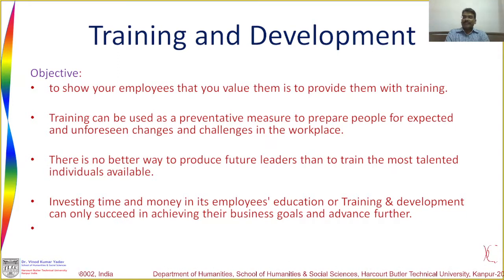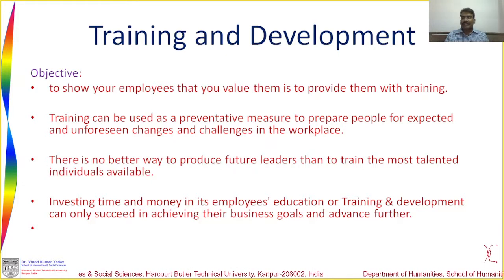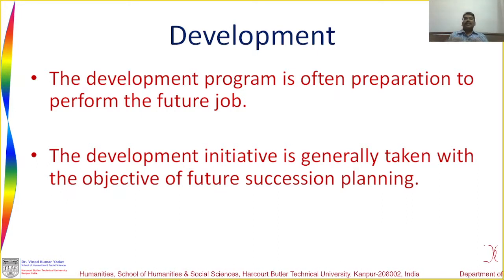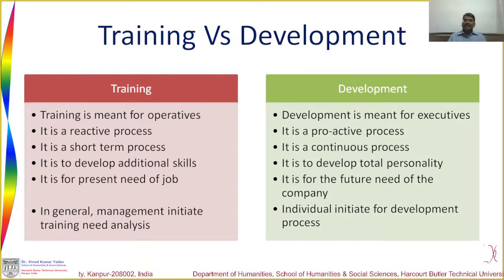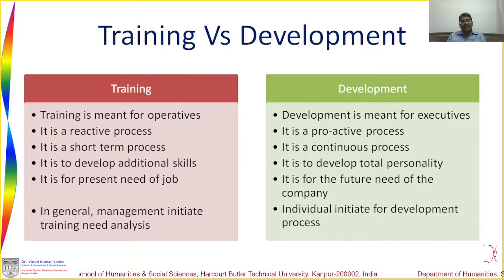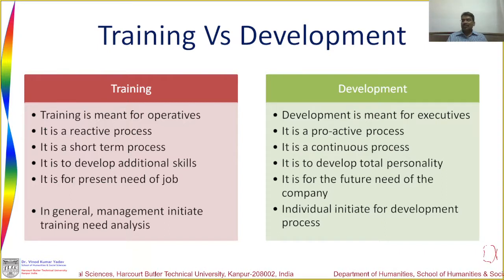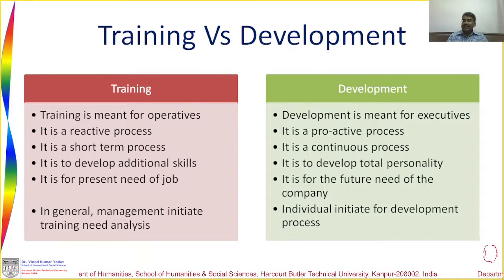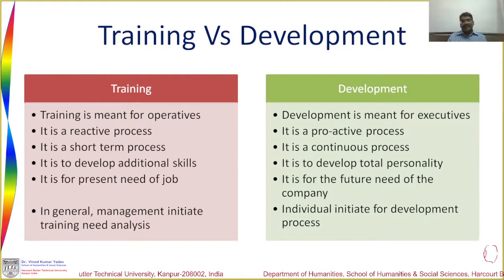Training and Development Part 01 by Prof. Vinod Kumar Yadav HBTU Kanpur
This video covers basic understanding of the training and development, meaning, objectives and differences.